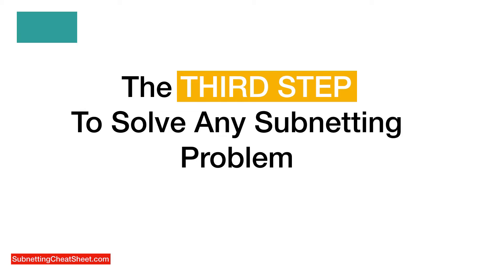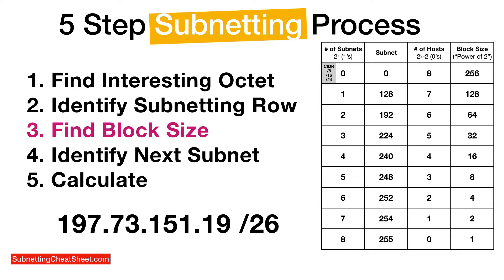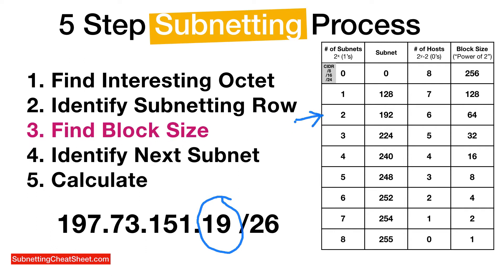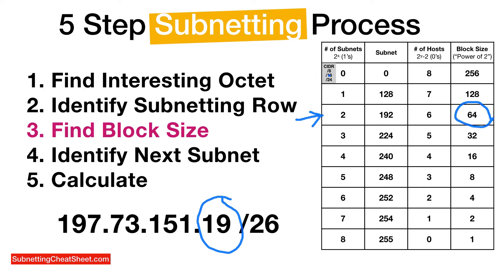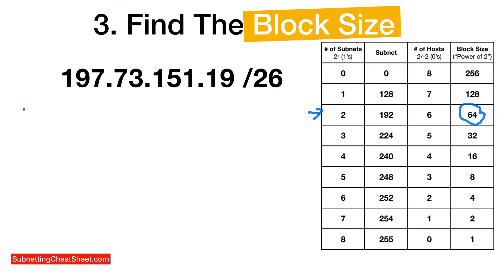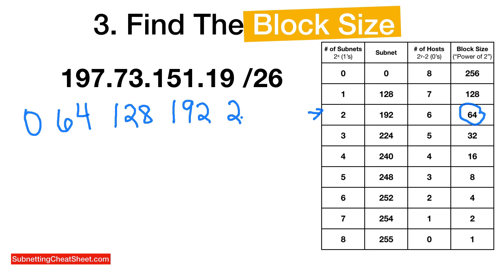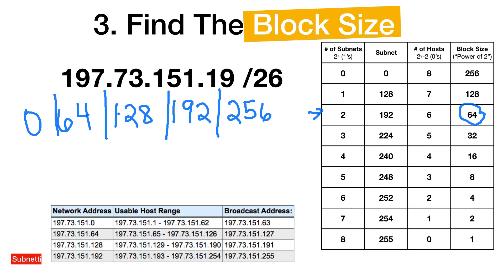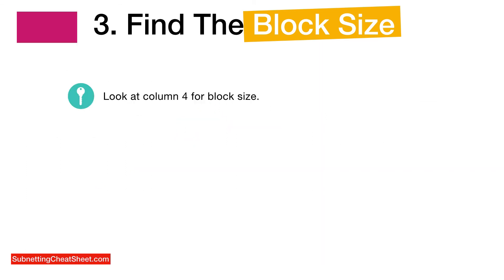IP Address Ranges Shortcut | Subnetting Cheat Sheet Step 3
🔥FREE Subnetting Cheat Sheet

IP Address Ranges trick. Use this subnetting cheat sheet to find the host ip address ranges, network id address, broadcast ip address, and usable ip address range. Using this one piece of information, you’ll be able to quickly calculate subnet ranges in your head even.

IP Address ranges are explained using a block size. If you are given the CIDR or the subnet mask you’ll be able to figure out the ipv4 range. This tip will help you on your CCNA exam or Network + exam. You’ll find the valid host address, last host address, first host address from this simple number. And no, you don’t need binary conversion. I hate that. This is step 3 in the Subnetting Cheat Sheet for people who need more information and a step by step approach to subnetting.